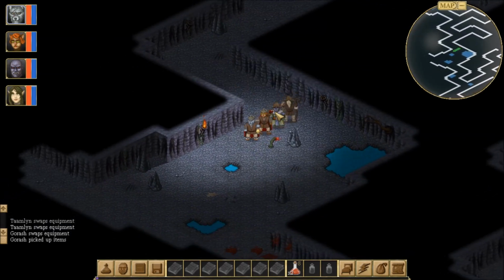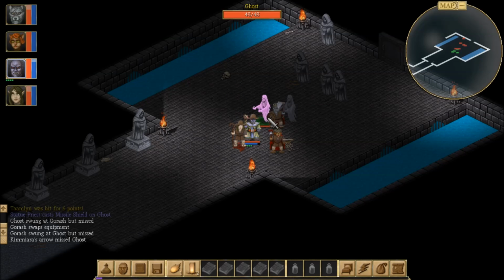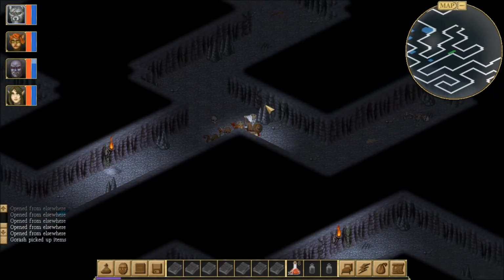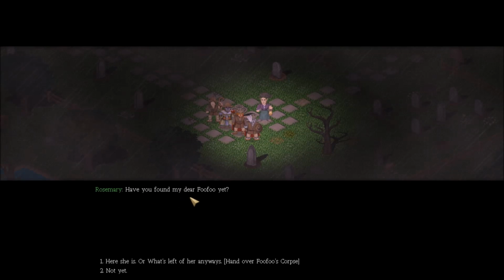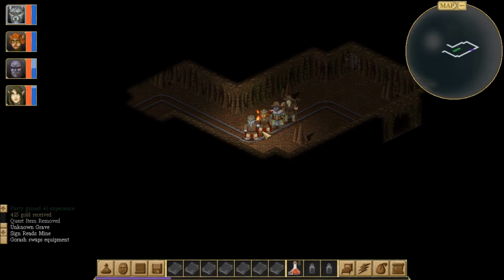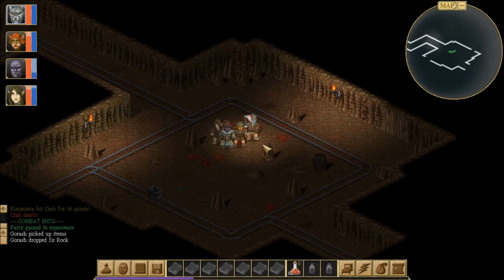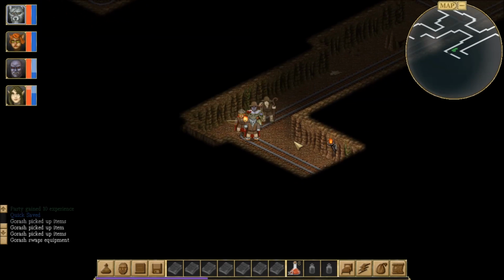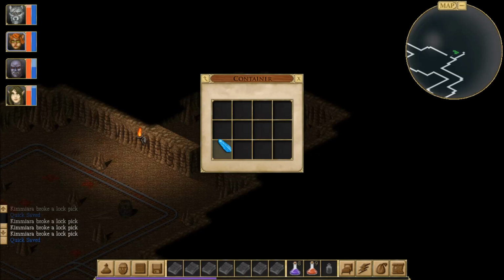Let's Play Antharion - Ep. 16 - Dead Cat!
It's been quite a while since I have been able to enjoy a bit of time in Antharion and it's nice to be back!  It takes a bit of running around and exploration but I find the dead cat and "rescue it" for the old woman waiting outside.  Then it's time to jump into some mines!  :D

What is Antharion?

Antharion is a throw back to the old school classic fantasy RPGs.  It boasts of a huge, living, breathing, open world and adds in all the RPG elements, combining that with tactical, turn based combat.  The choices you make effect the world around you, play as the ultimate hero, or the most heinous of villians.  You create a party of 4 with the choices of seven races. nine classes, and fifteen skills.  How you play, is up to you.

My thanks to the folks at Orphic Software for allowing me to cover their game and showcase it on my channel.  They were very accommodating, helpful, and replied quickly.  I think they have done an excellent job for their first game, and I'm hooked!